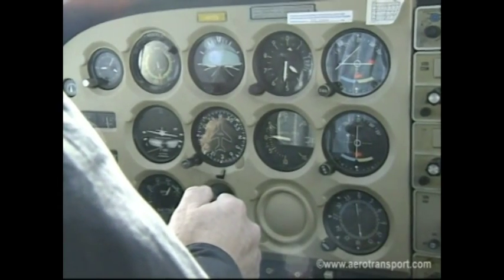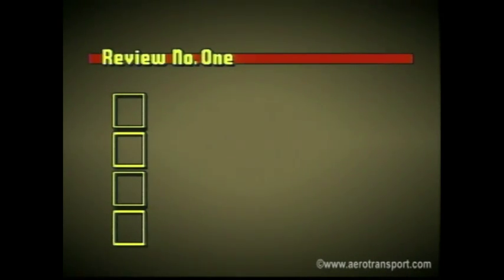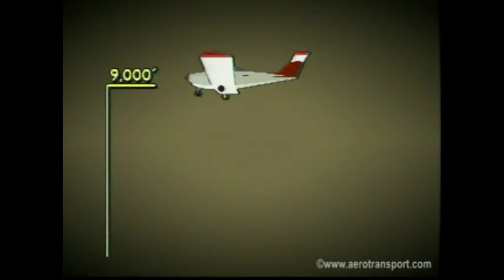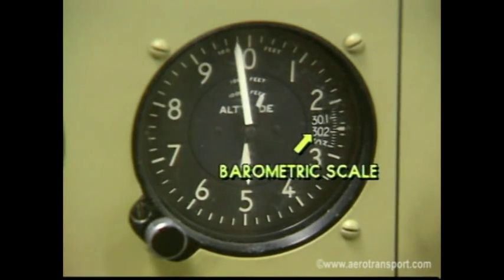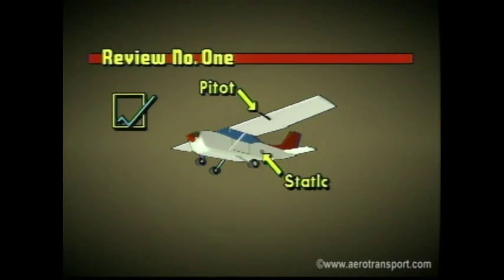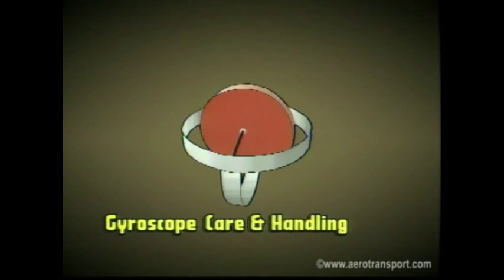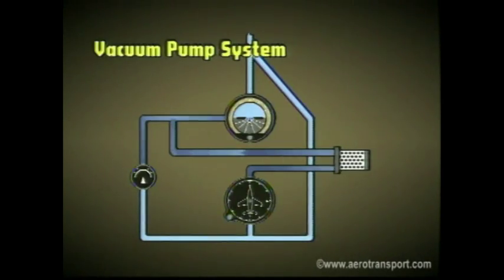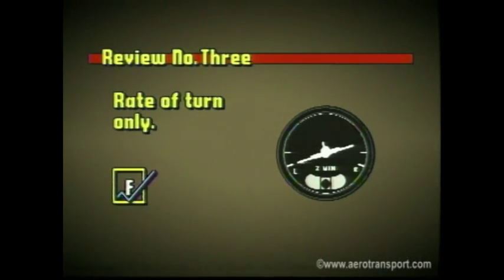Flight Training Manual Lesson 10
Lesson 10: Flight Instruments - This series of flight training videos is useful for Canadian Private Pilot and Sport Pilot students.